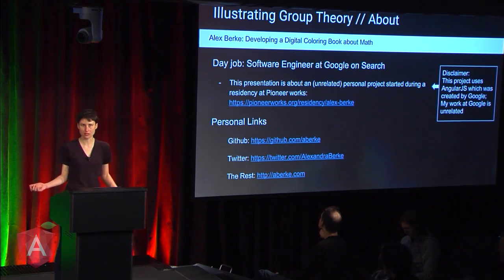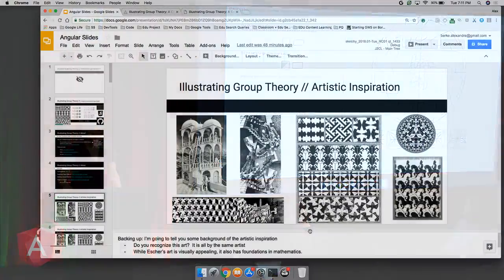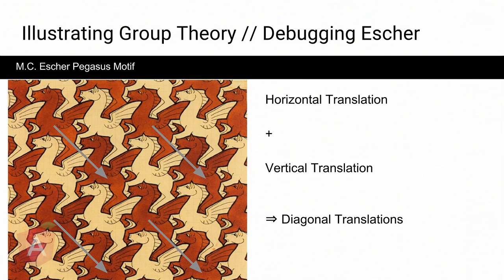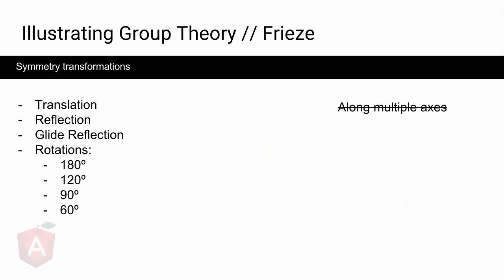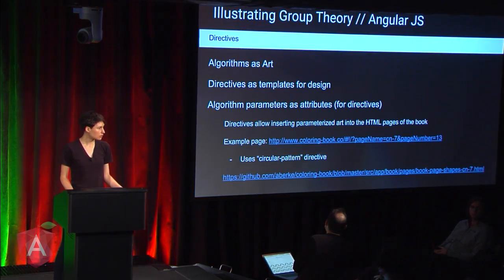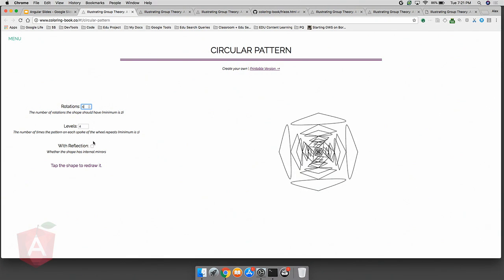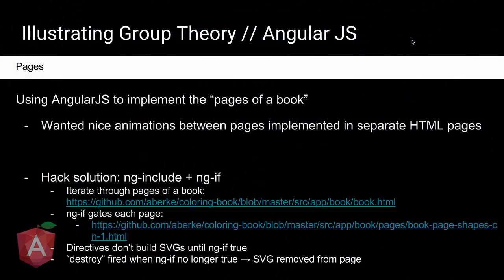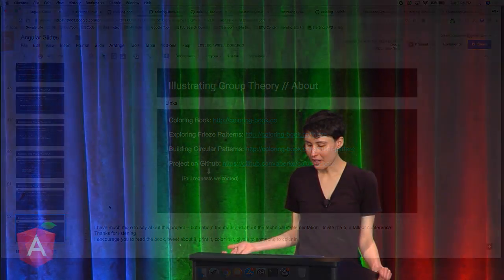AngularNYC - A digital coloring book about math with AngularJS - Alex Berke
This talk is about how AngularJS was used to produce a digital coloring book about math, as well as the deeper mathematical concepts behind the body of work.
A little more about the larger project:
Mathematics is about more than numbers. uses both programming and generative art to lead the reader through mathematical theory via interactive animations and mathematical designs.
- It is a free resource to make math more accessible.
- It has already been read/viewed by tens of thousands of people online, and is being tested by educators ranging from elementary school tutors to college math professors.
- Built with open source software, this resource will remain free.

CONTENTS

0:09 - Intro
0:45 - About Alex
1:20 - Illustrating Group Theory: A Coloring Book

Artistic Inspiration
3:02 - M.C. Escher
4:04 - Alhambra in Spain
4:39 - Debugging Escher

Wallpaper
6:57 - Symmetry transformations
7:21 - Polya’s Illustrations of the 17 Wallpaper symmetry groups groups

Frieze
7:35 - Symmetry transformations
7:40 - Follow Along
8:43 - Directives

10:14 - AngularJS
16:38 - Links

RESOURCES

This project is about an (unrelated) personal project started during residency at Pioneer works: